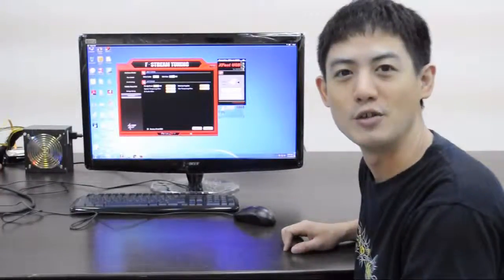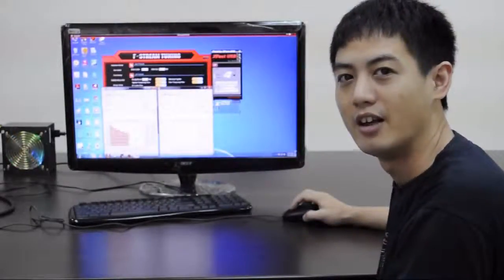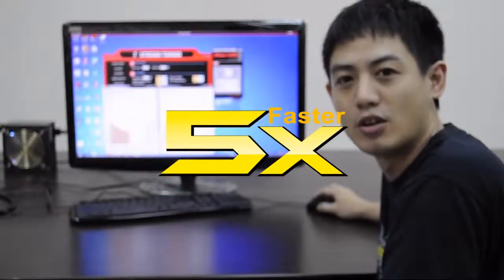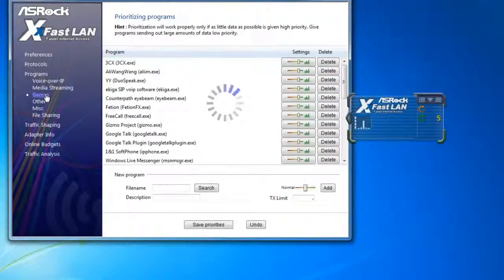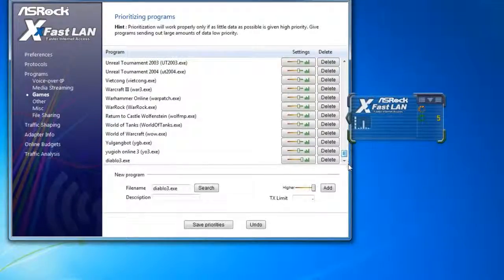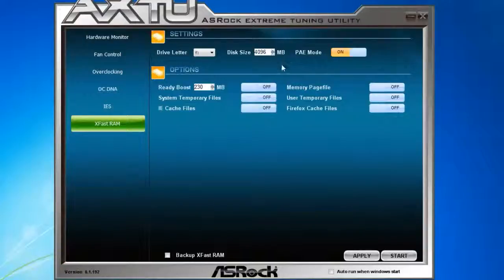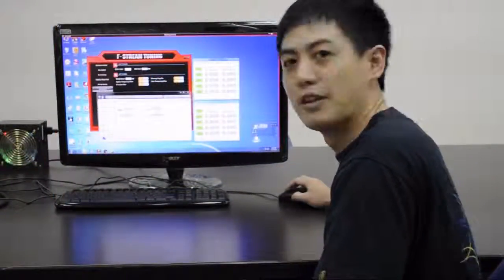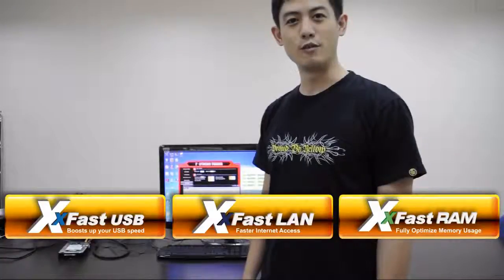ASRock XFast555 Introduction